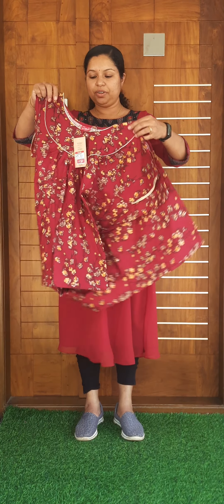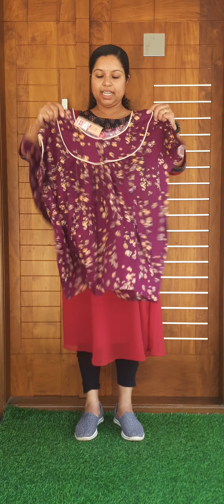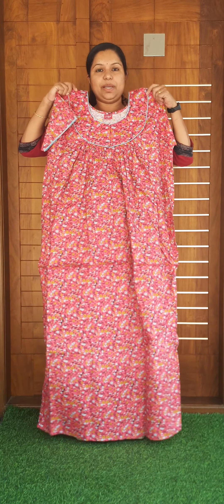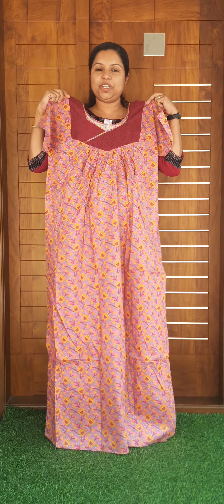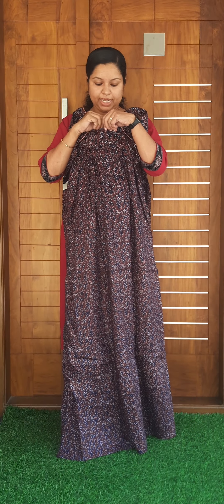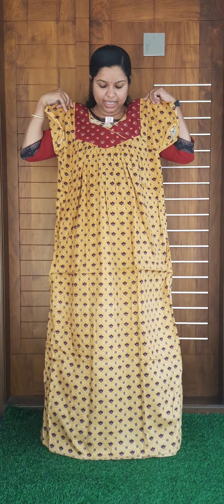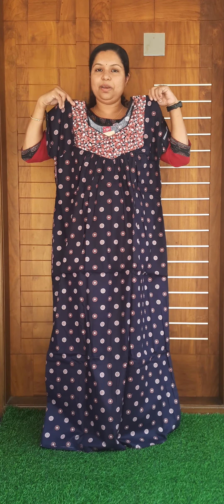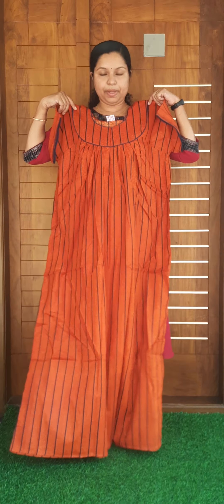N Style Nighties//OLERIA// Video- 168// , 9495246449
Latest Model & Most Demanded N Style Nighties
Size : XL
Rate : 395/-
Model : Pleated
Material : Pure Cotton

Professional Courier & Postal Services are available.

Location : Edivanna
                   Nilambur
                   Malappuram
                   Kerala
Pincode  : 679329